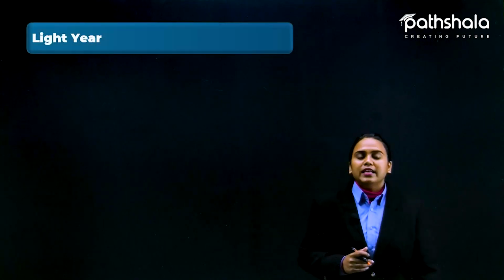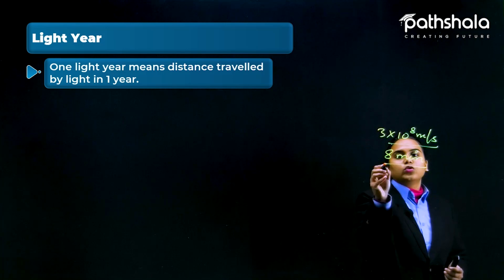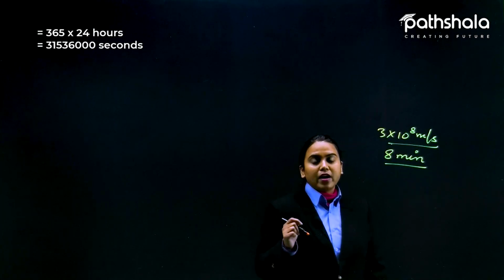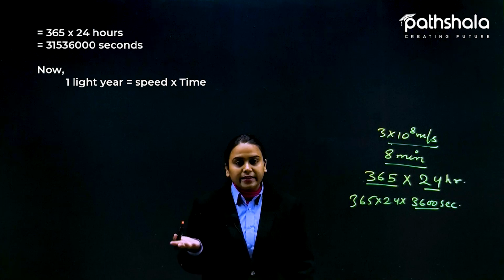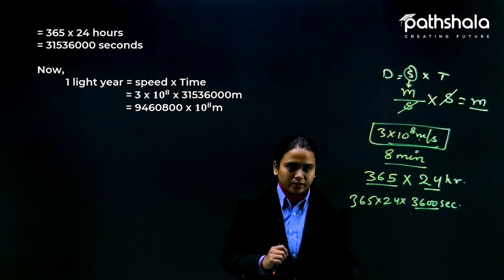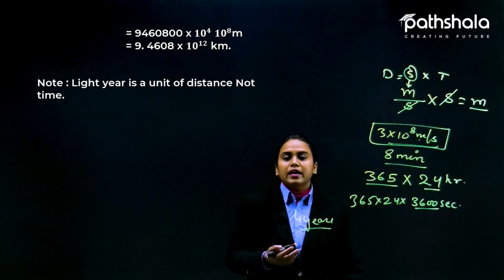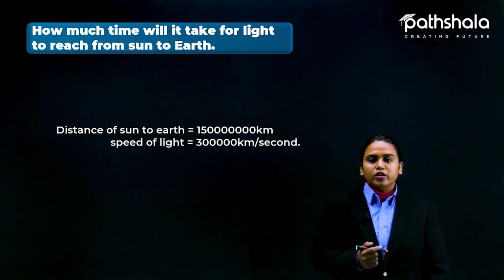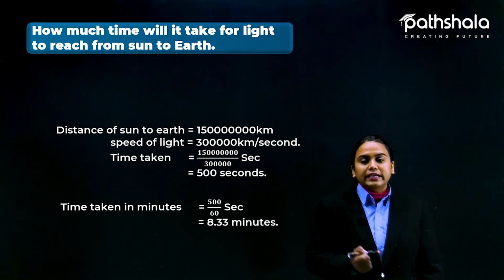LIGHT YEAR | Chapter 17 Stars And The Solar System | Physics | Class 8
Std : 8
Subject : Physics
Chapter : Chapter 17 Stars And The Solar System